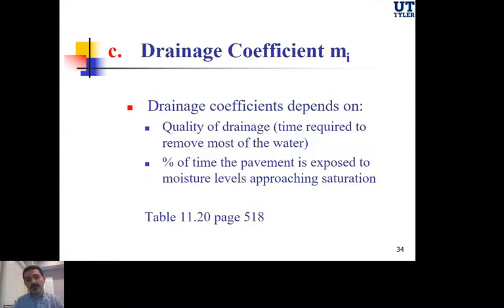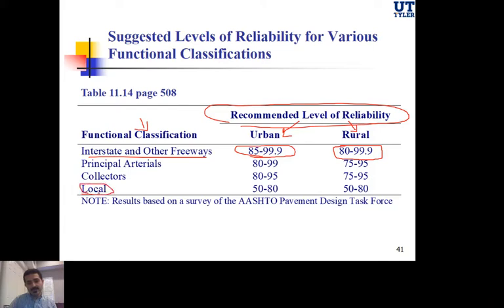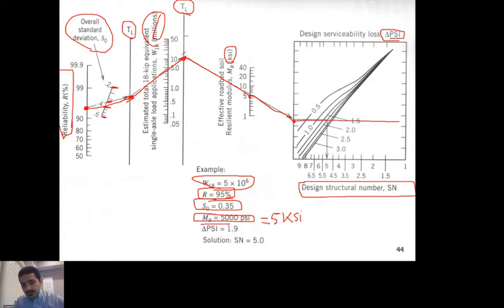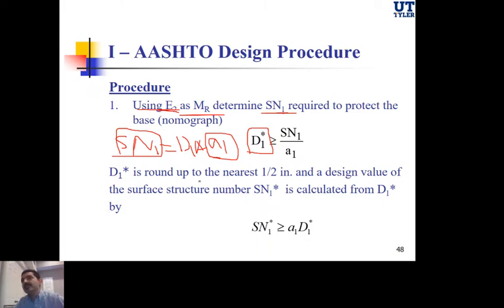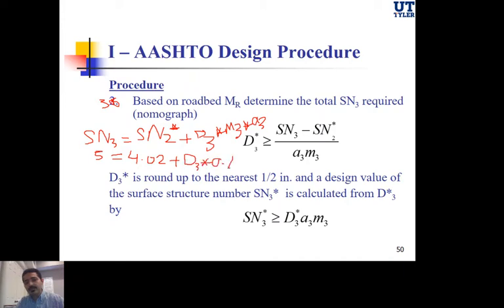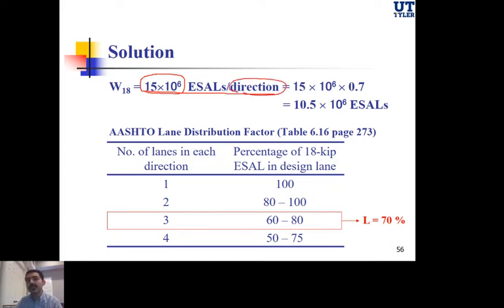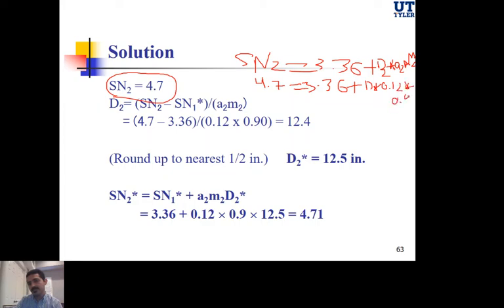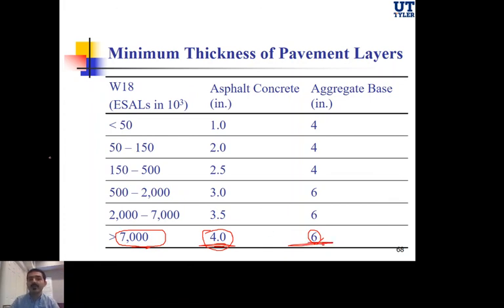3rd Part Chapter 4 CENG 3351